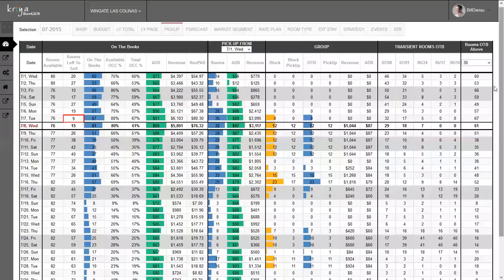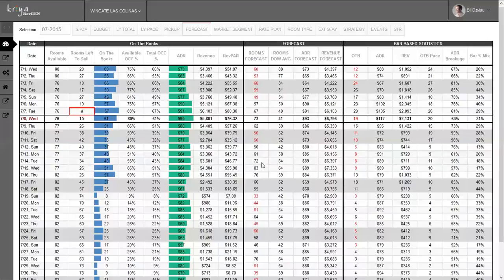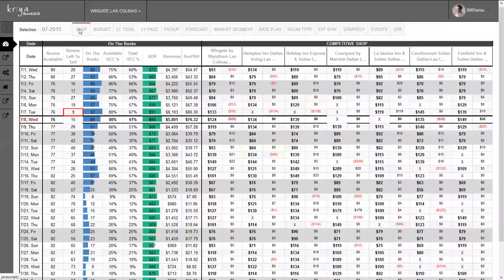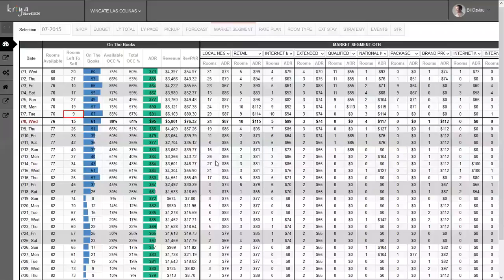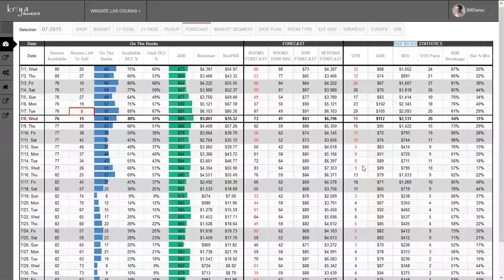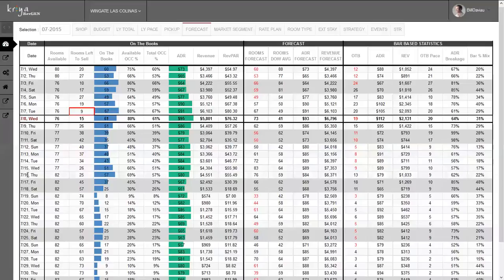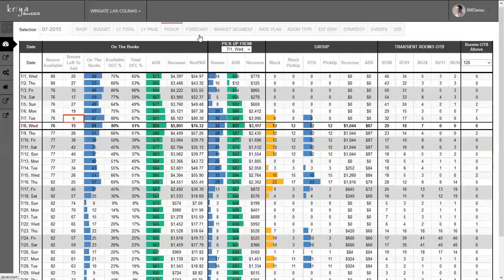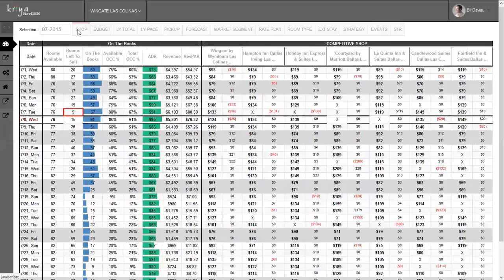Pricing Strategy and demand